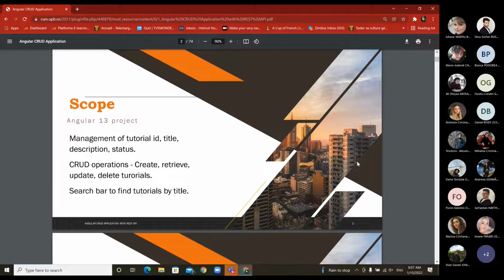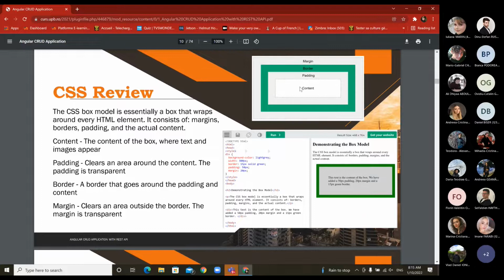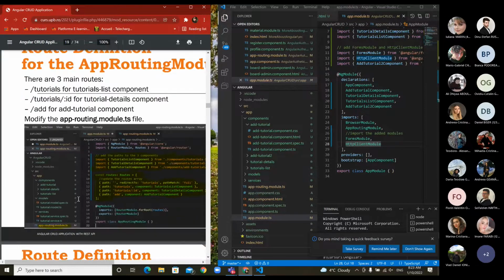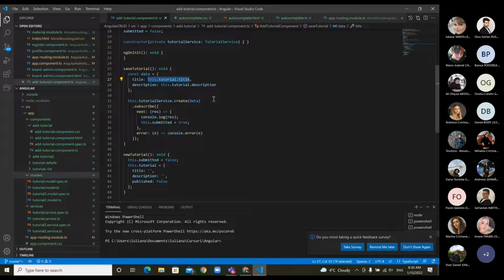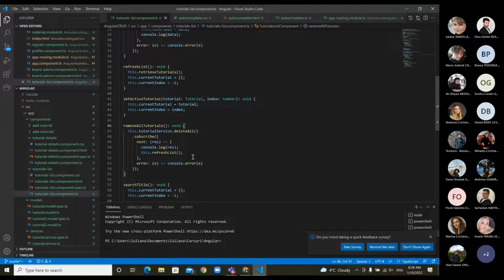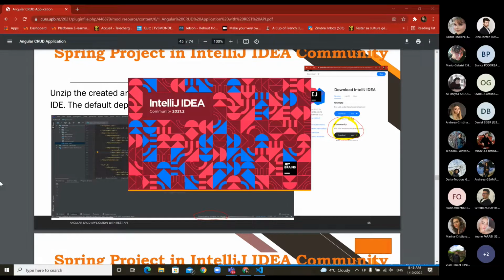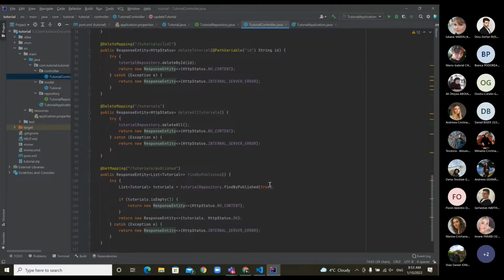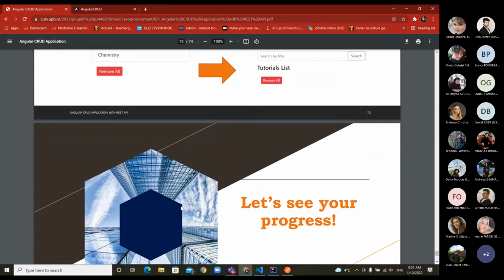Angular CRUD Application with REST API + Spring